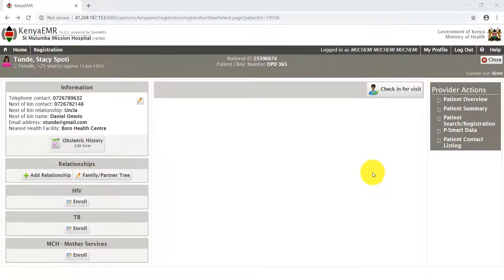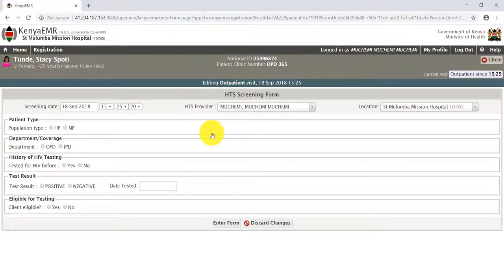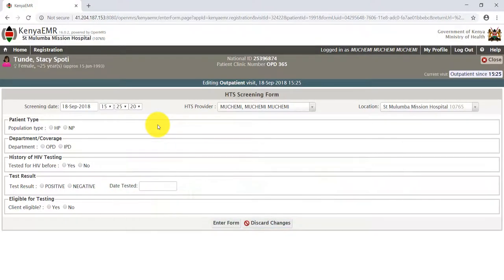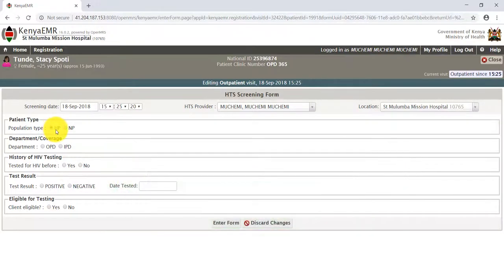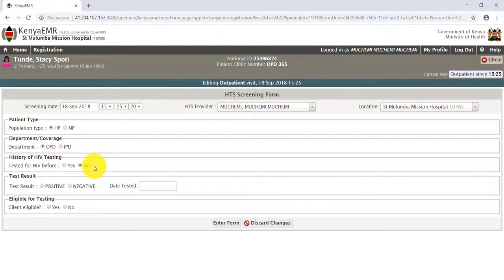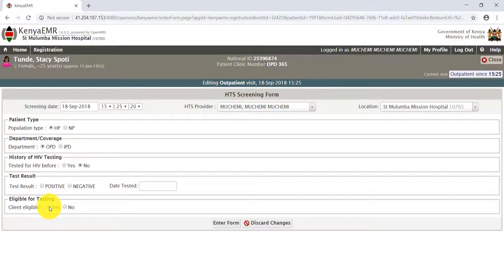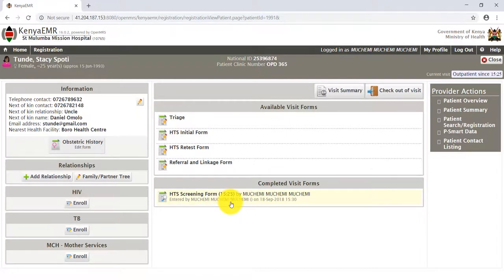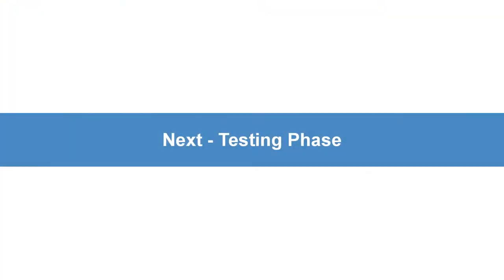How to use HTS Screening Form on KenyaEMR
Guided walkthrough on how to screen clients  using the HTS screening form on KenyaEMR